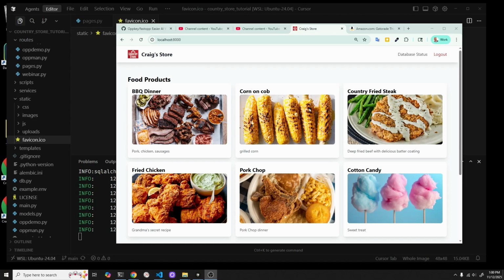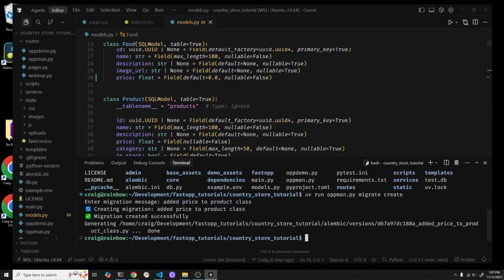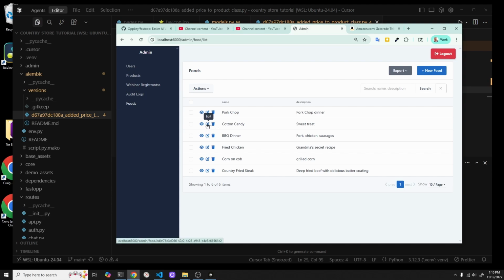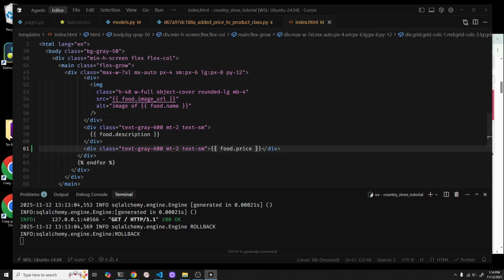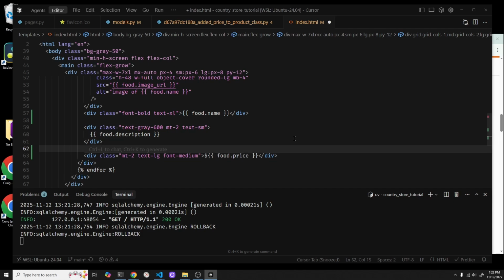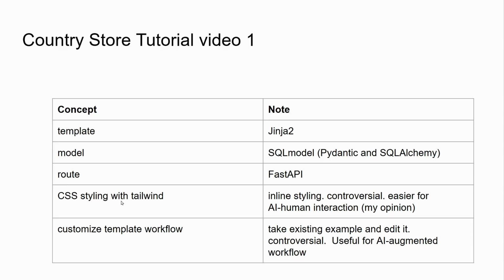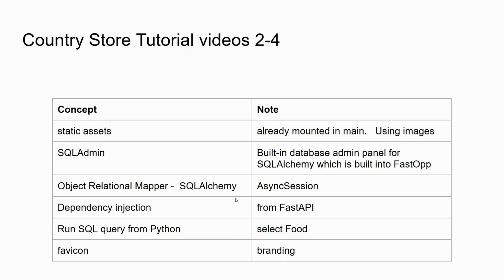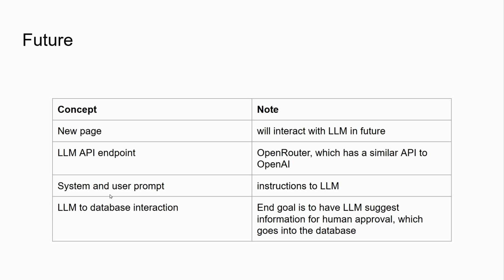FastOpp Country Store 1.5 – Add a New Column with Safe Database Migrations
FastOpp Country Store gets more realistic in this lesson, where you tackle a problem every real app hits sooner or later: changing the database schema after it’s already in use. Here, you add a new column to an existing SQL table and handle the migration safely.

Covers database migration create and upgrade. Edit alembic-generated migration files to solve migration upgrade errors for SQLite when adding null fields. Use Jinja2 syntax with variables and Python string-manipulation such as split.

In this video, you will:
-- Add a new price column to an existing SQLModel/SQLAlchemy table
-- Generate a database migration script for the schema change
-- Edit the migration file to handle SQLite’s strict rules around non-null columns
-- Use Jinja2-style syntax and Python string manipulation to make the migration more robust
-- Run upgrade steps so your database and models stay in sync without losing data

This video is part 5 of 9 in the “FastOpp Beginner – Country Store” course, which takes you from a simple starter template to a styled, database-backed FastAPI app with an AI-powered feature using the OpenRouter API.

Course overview:

This course walks through building and extending a small “Country Store” web app using FastOpp, a project that includes FastAPI, SQLModel, and modern web tools.

Starting from a simple template, the course teaches how to wire together Jinja2 templates, SQLModel data models, and FastAPI routes, then progressively add styling, static assets, database administration, schema migrations, and finally an LLM-powered feature using OpenRouter API.

Who this is for:
-- Python developers who want to learn practical, real-world database migrations
-- FastAPI and SQLModel users who need to change schemas without breaking existing data
-- Anyone who has hit SQLite migration errors when adding non-null columns and wants a clean pattern to follow

By the end of this lesson, you’ll know how to safely add new columns to your tables, customize migration scripts, and avoid common SQLite “gotchas” when evolving your schema over time.